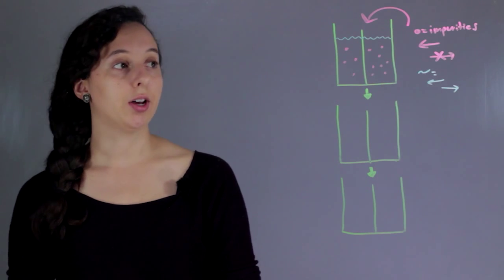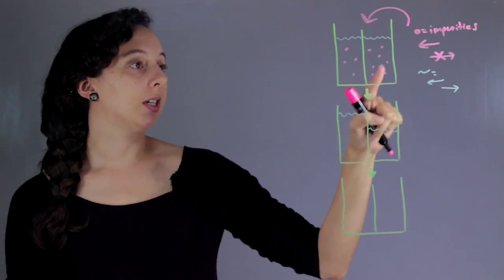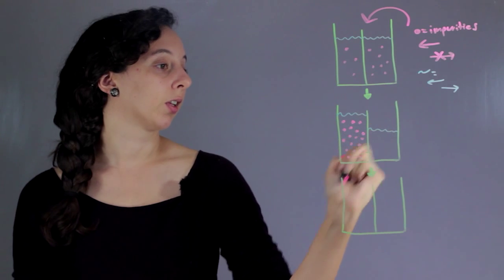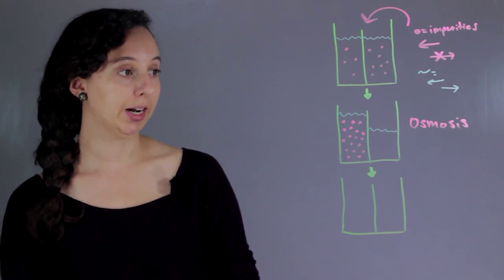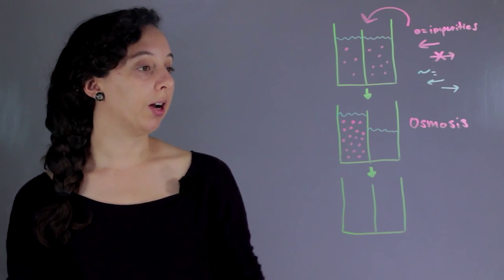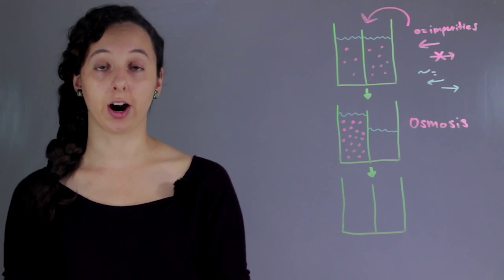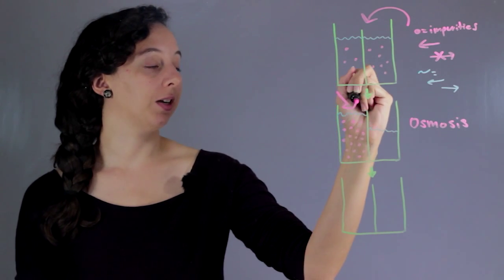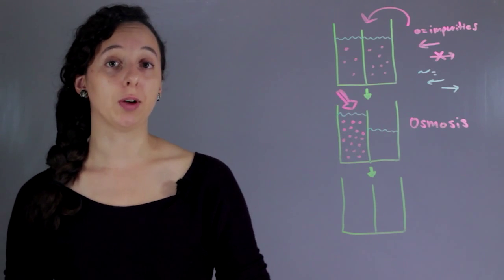Reverse Osmosis in a Refrigerator : The Marvels of Chemistry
Reverse osmosis is basically a water purification technique that some fridges use. Find out about reverse osmosis in a refrigerator with help from an experienced chemistry professional in this free video clip.